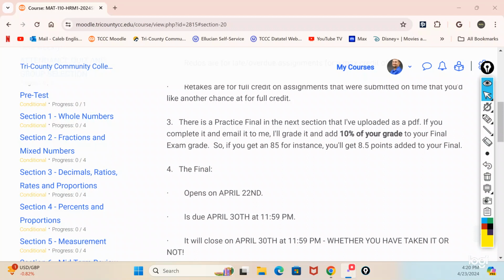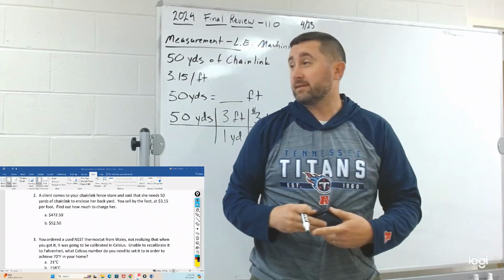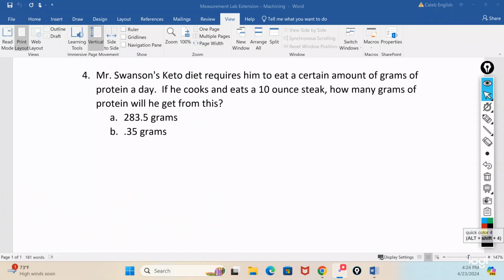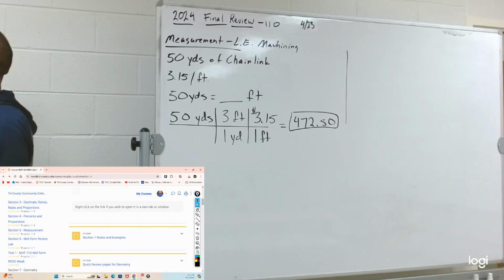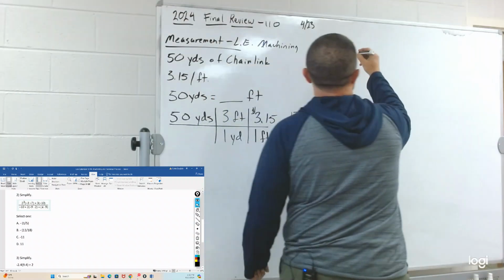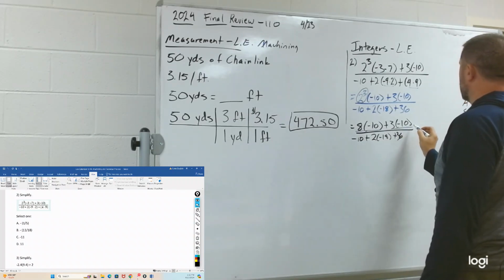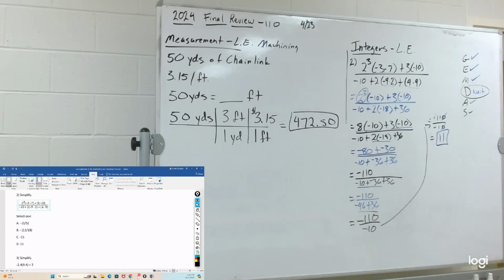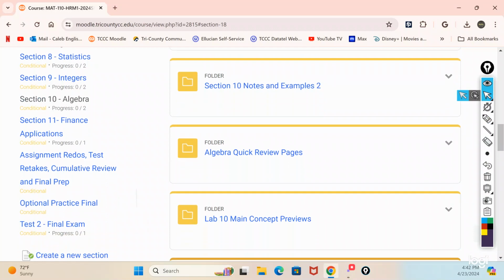4.23.24 MAT 110 Final Review